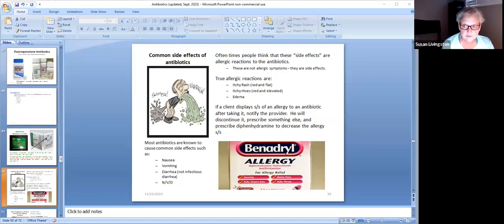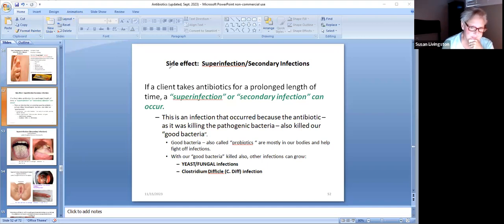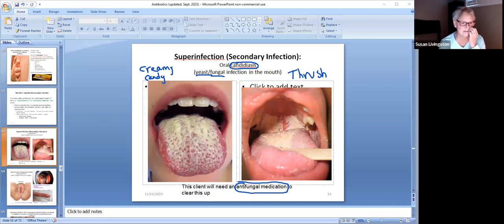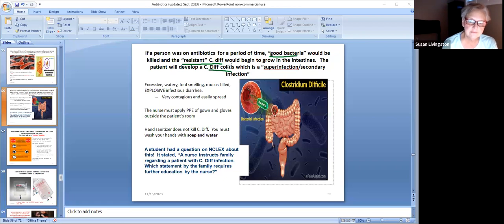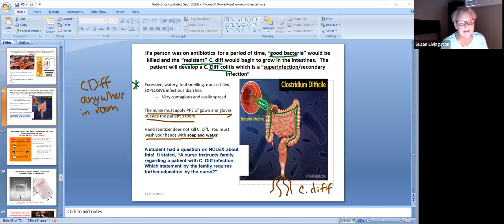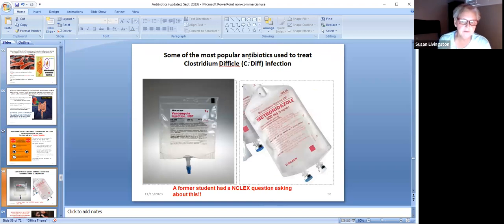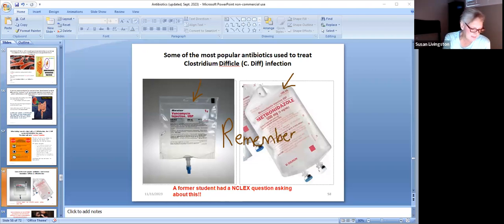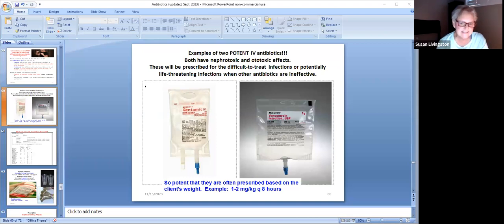PHA 100 Side Effects and Superinfections